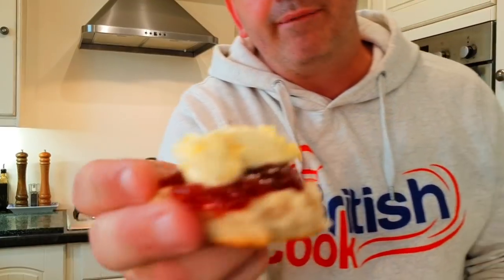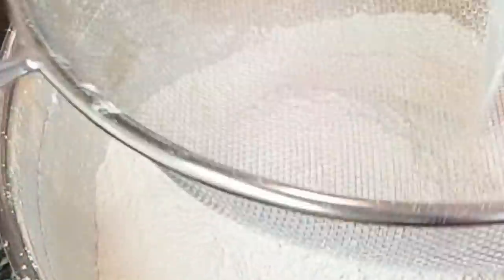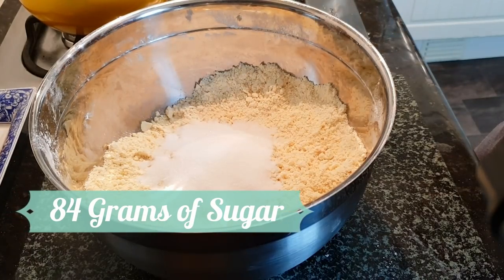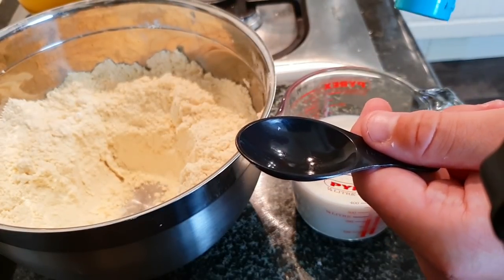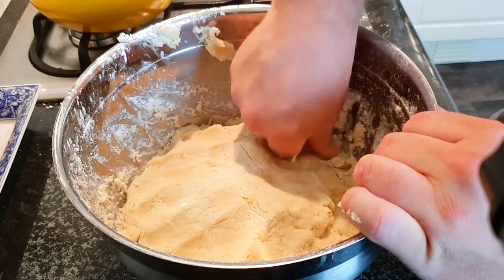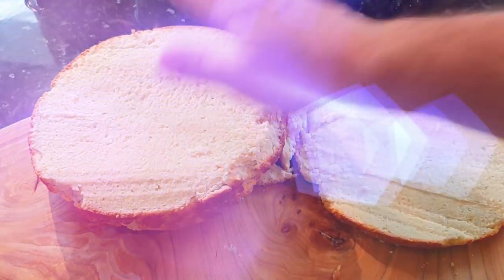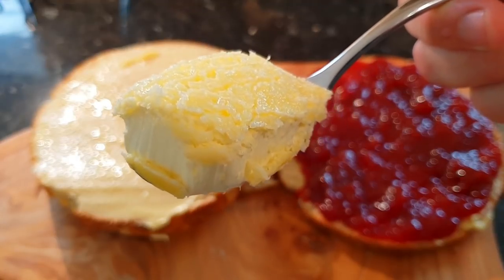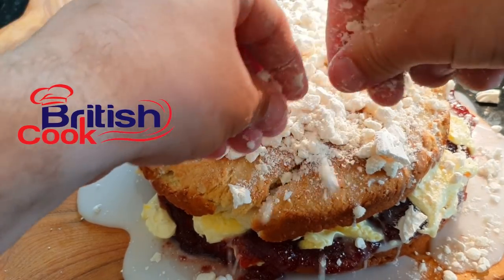National Cream Tea Day - British Cooking GIANT Scone Recipe Rodda's Clotted Cream Recipe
National Cream Tea Day - British Cooking GIANT Scone Recipe Rodda's Clotted Cream Recipe. British Cooking that you have not seen before, on any British Cooking Show like the Great British Bake Off or in any British Cookbook! If you love British Foods, British cooking or British Baking this Giant Scone recipe will be perfect for you. Filled with one whole pound of Rodda's Cornish Clotted Cream and loads of tasty strawberry jam this is a scone recipe everyone should try to make at home. It's so easy to do. I even have recipes for how to make Cornish Clotted Cream at home, along with the strawberry jam recipe that you can make at home in under 15 minutes. This is no ordinary scone recipe. Rodda's clotted cream is so thick and delicious, it tastes so good. Try it with this or any scone recipe. Perfect for a bit of British baking. If you like other large portion food why not watch my video on how to make a Giant Cornish Pasty, all 6 kilos of it. From me, British Cook, to you... Enjoy!